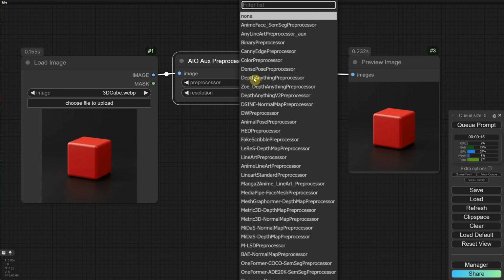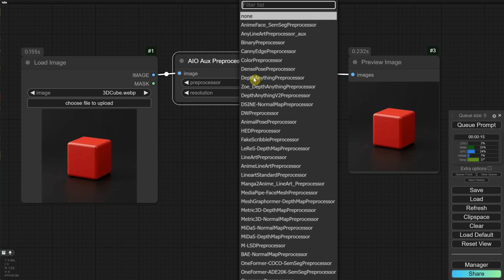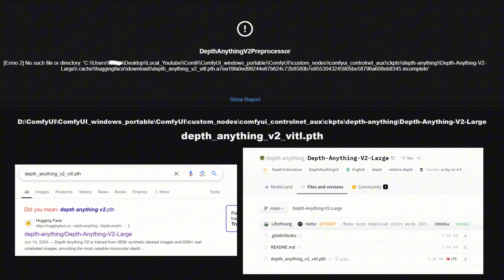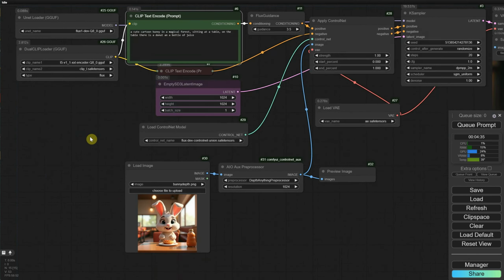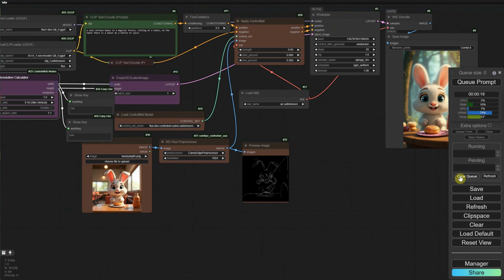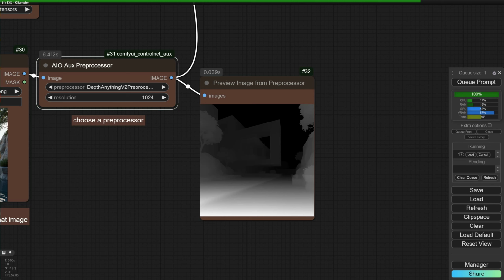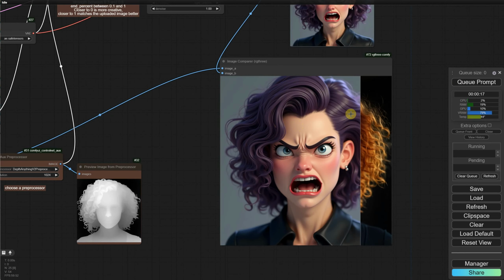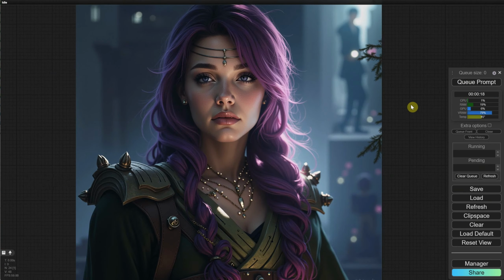ComfyUI Tutorial Series: Ep14 - How to Use Flux ControlNet Union Pro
Welcome to Episode 14 of our ComfyUI tutorial series! In this video, I’ll guide you through how to use ControlNet with Flux to control your image generations. You'll learn how to manage elements like pose and depth, using the Flux Dev ControlNet Union Pro model. I’ll walk you through installing custom nodes, configuring ControlNet in your workflow, and troubleshooting common errors, ensuring you can fine-tune your creations with ease.

Thanks to all the Legend Members for your amazing support. See you on Discord!

rename it to something like flux-dev-controlnet-union for easier identification,
and place it in the ControlNet folder, for example: ..ComfyUI\models\controlnet

Get one of the Flux Dev Models (recommended to use Q5_K_M or larger for the best results, Q4 for 12gb VRAM) - My favorite is Q8
Place it in the unet folder ..ComfyUI/models/unet

Update ComfyUI

Make sure you have the following custom nodes installed. (If you've followed my episodes, you should already have them.)
Go to the Manager, then Custom Nodes Manager:

Install: ComfyUI's ControlNet Auxiliary Preprocessors
Install: ComfyUI-GGUF
Install: rgthree's ComfyUI Nodes
Install: ControlAltAI Nodes
Install: ComfyUI Easy Use